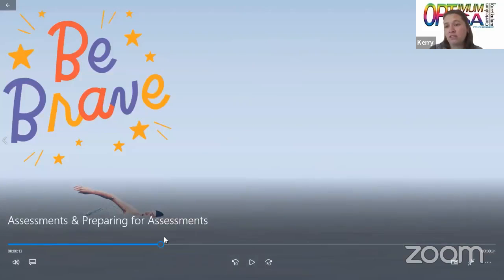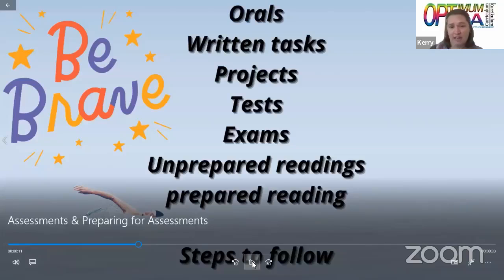1.8 Home Education - CAPS Assessments (Completing assessments)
Katie (Olal Schools) and Kerry (OptimumSA) discuss some tips on how to successfully prepare and complete your CAPS assessments when Home schooling (Home Education).